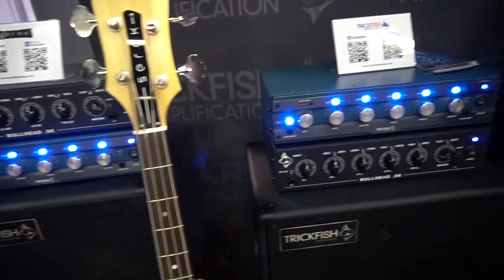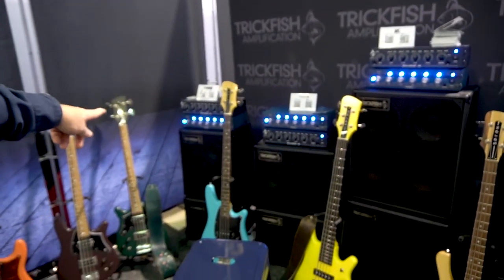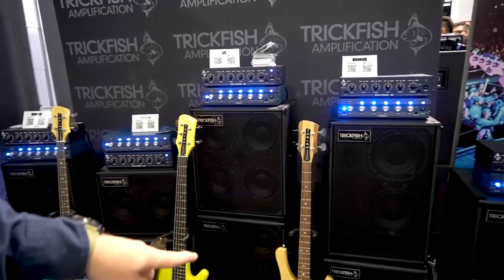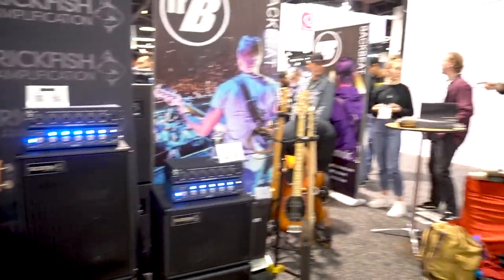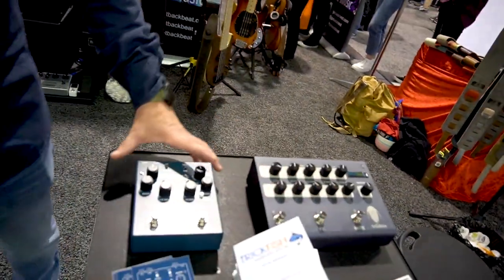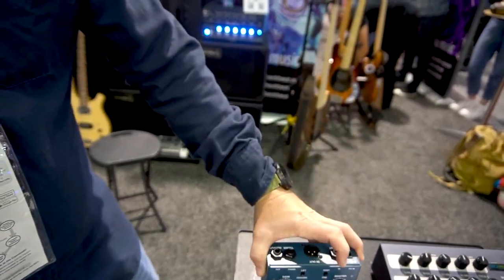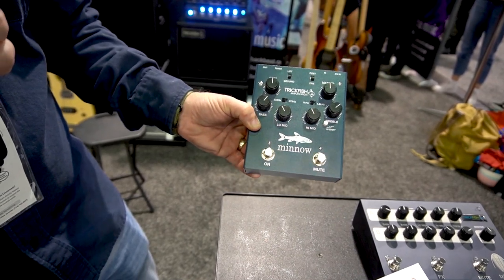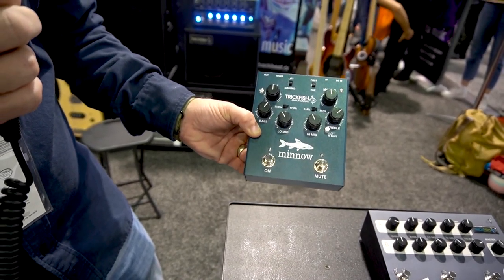Trickfish Amplification NAMM BASS 2020 Booth Tour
Ryan at Trickfish walks us through their 2020 lineup including the new the Bullhead .5K and 1K bass amps, bass cabs, and the new, more compact Minnow preamp.

** Basses Used
Trickfish Amplification

**Software
Adobe Premiere